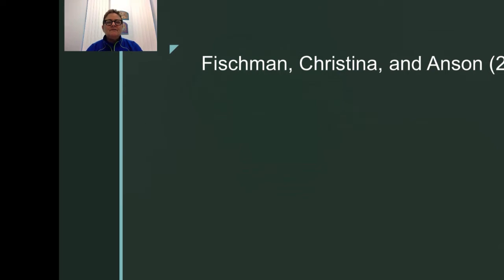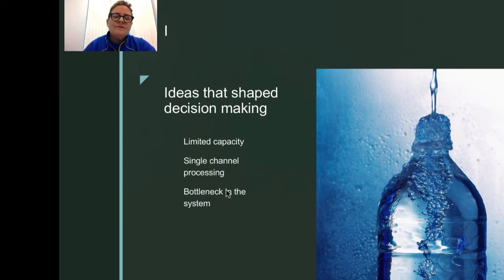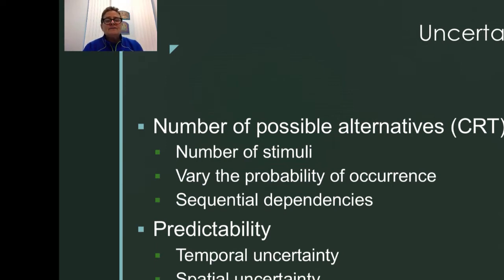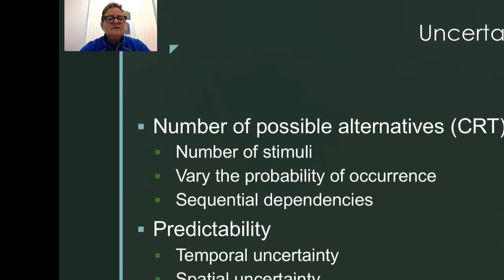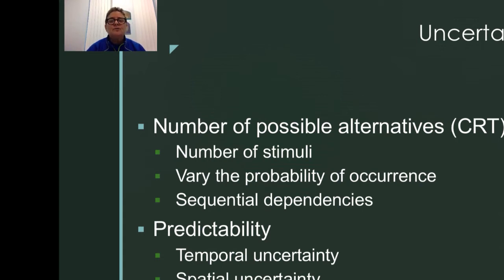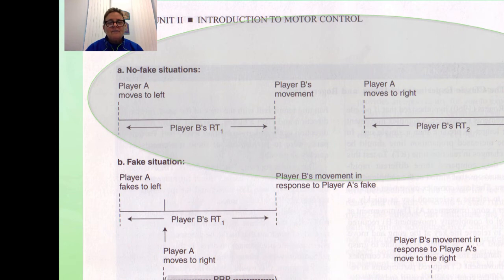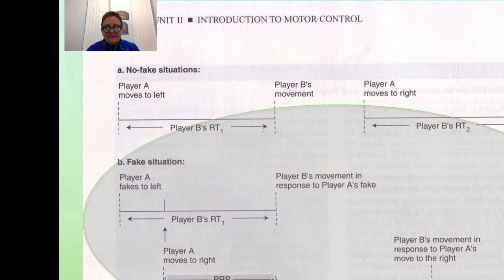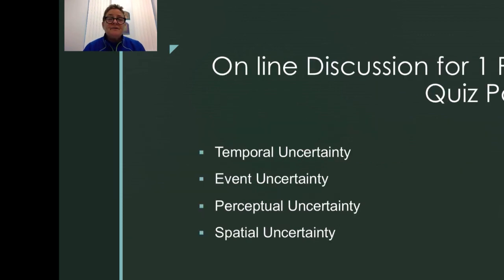March 26 2019 Decision Processes